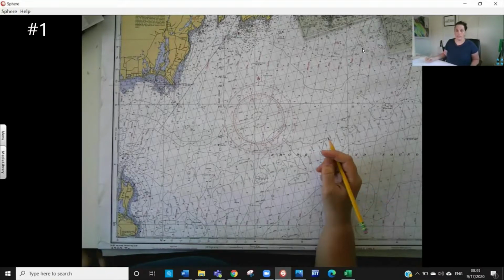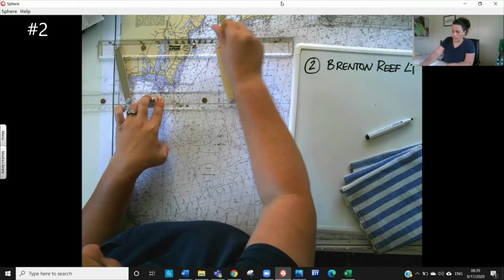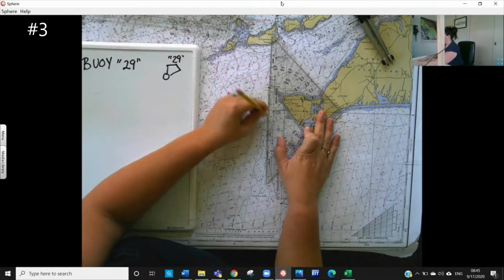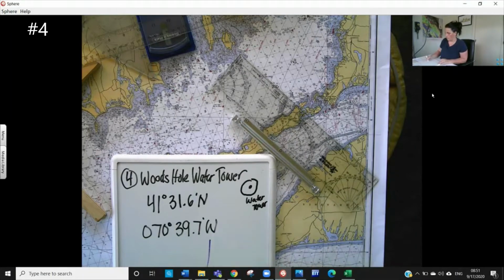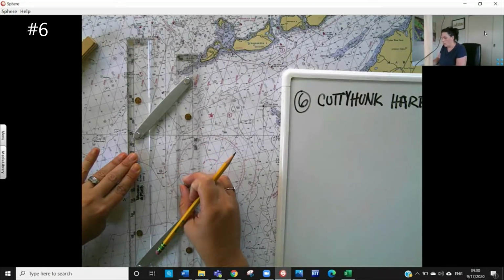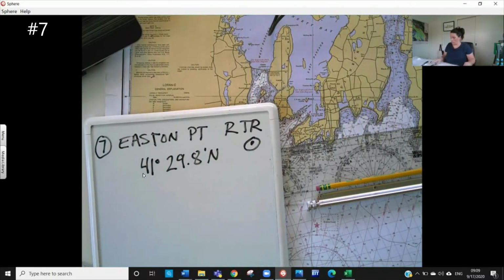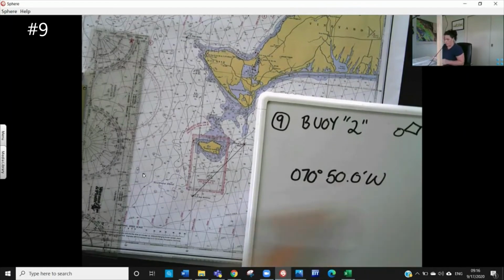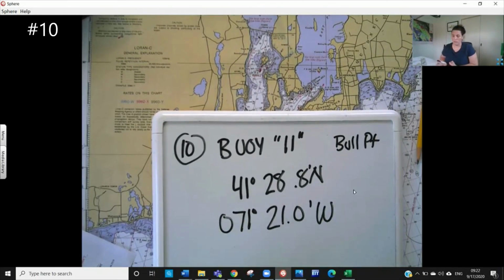CoNav1 Assignment 3